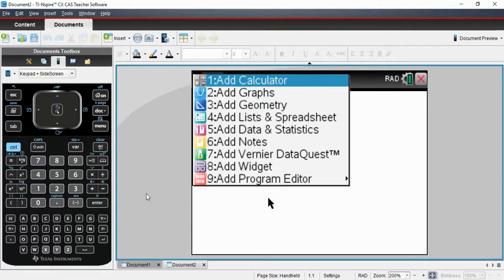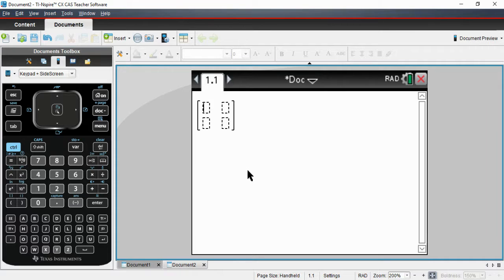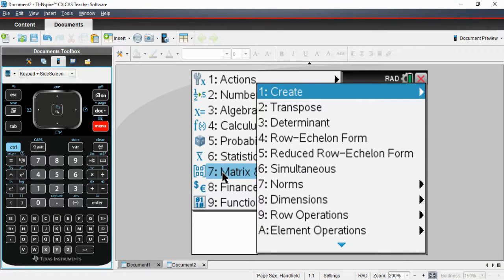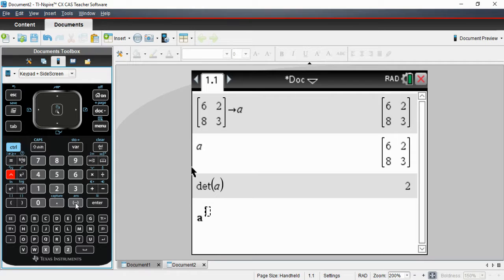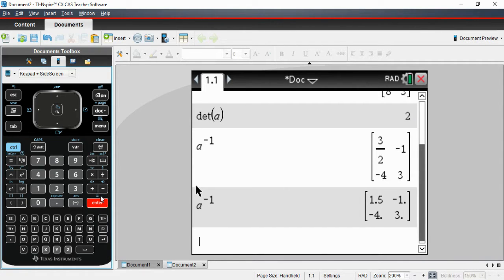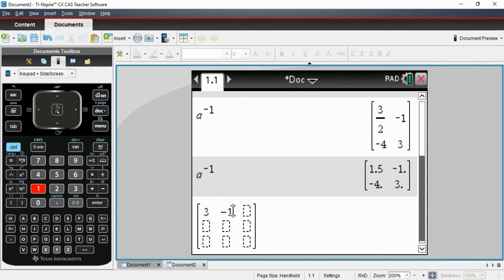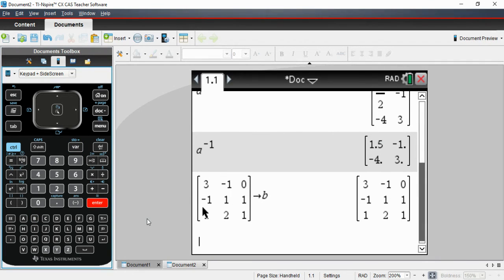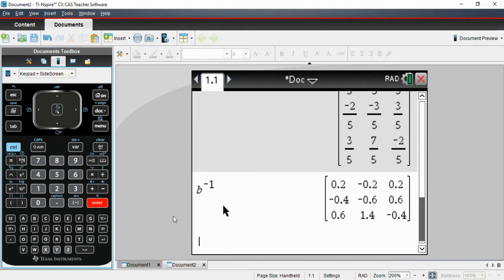CAS Matrices Part 3 determinant & inverse